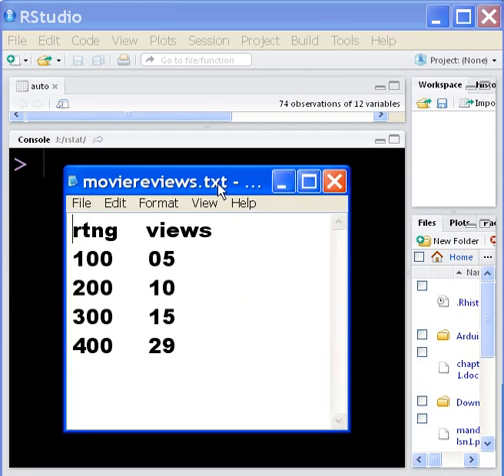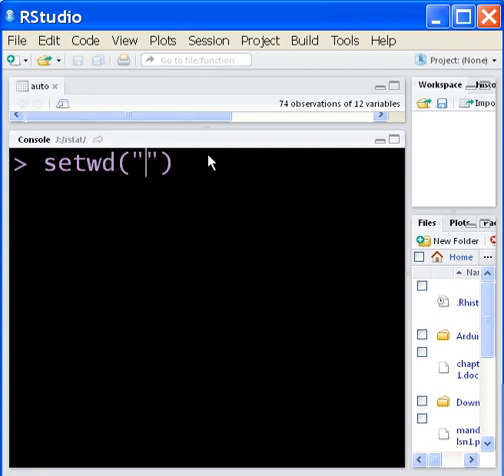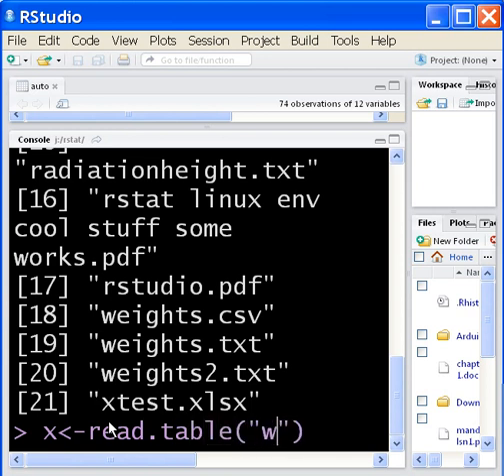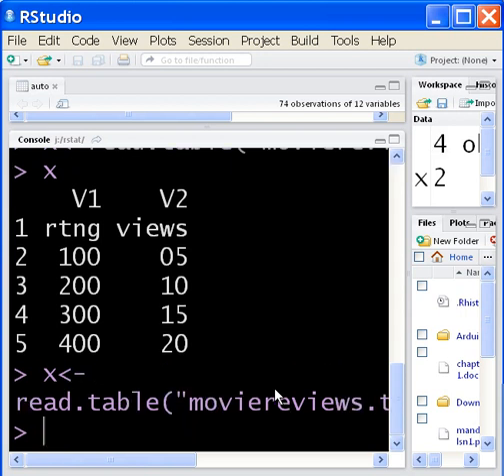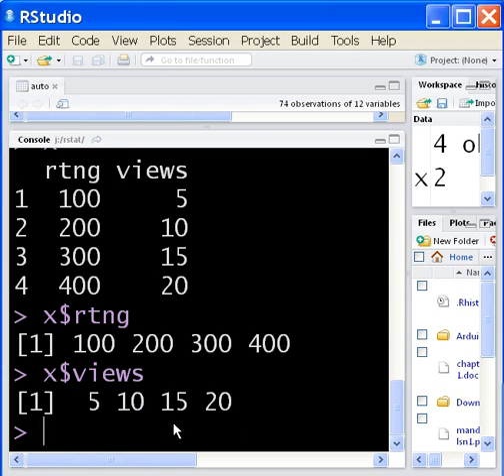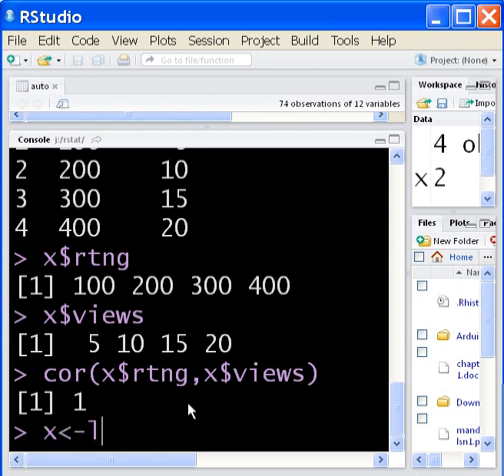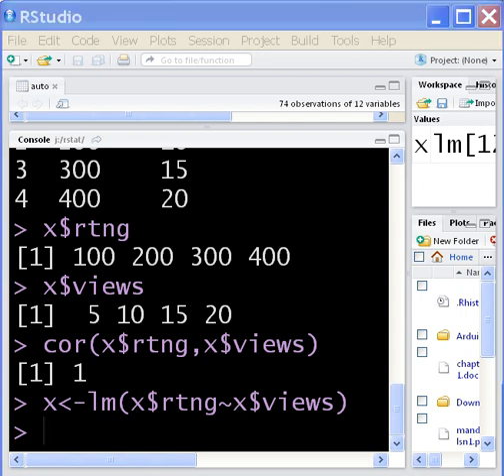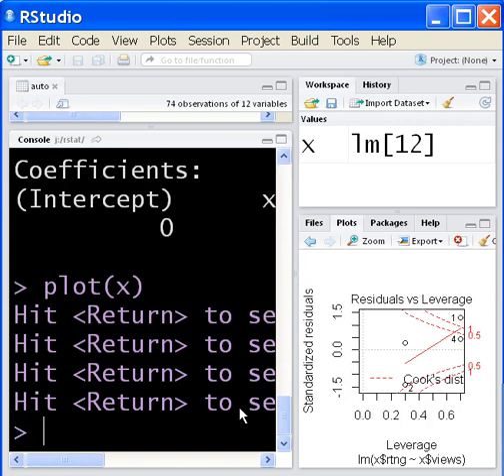RStudio Correlation and Linear Modeling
correlation and linear modeling functions are demo'd on
tabular data in a text file